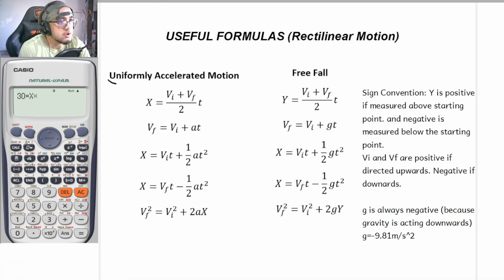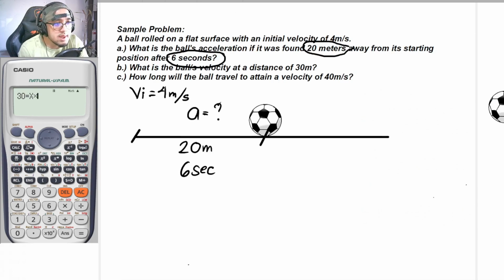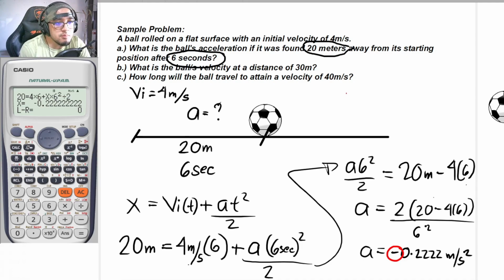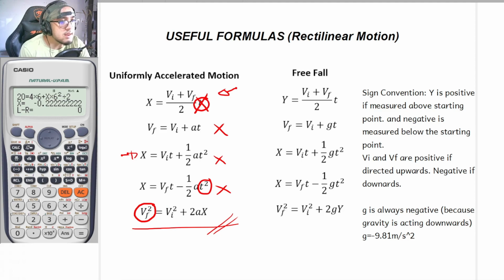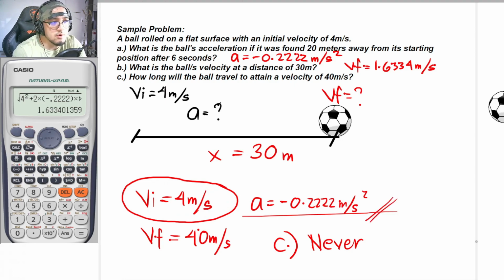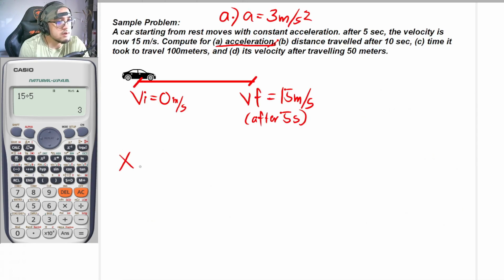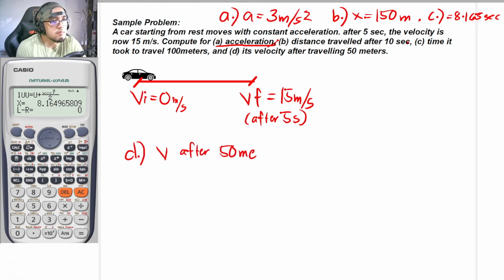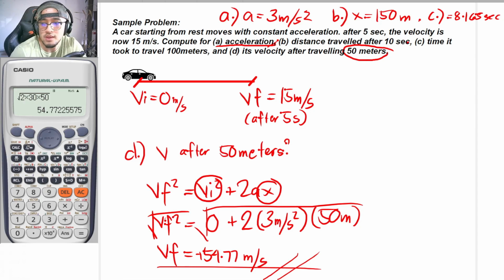5. Physics- Uniformly Accelerated Motion-Sample Problems p1